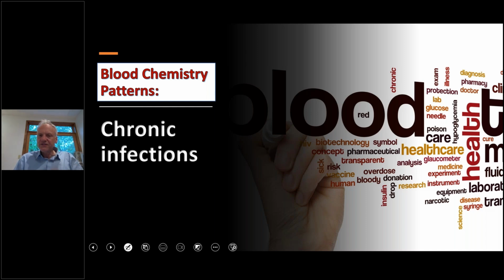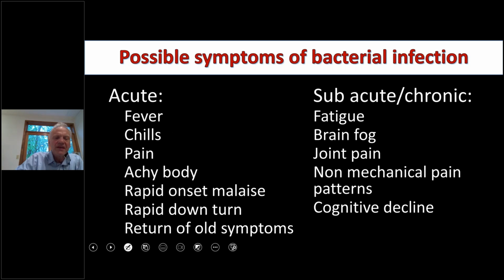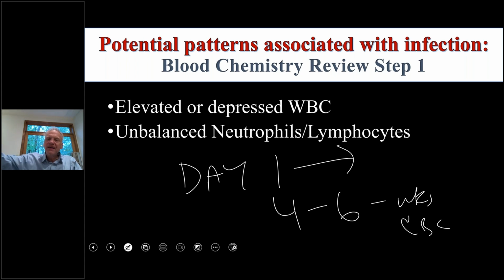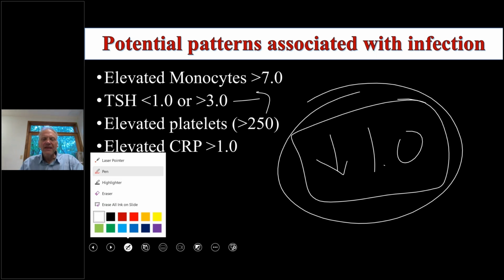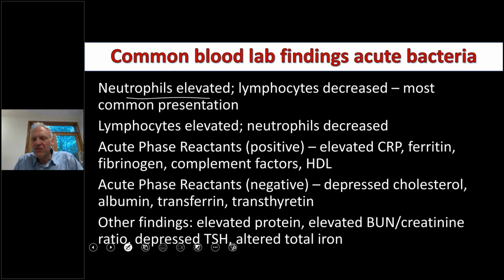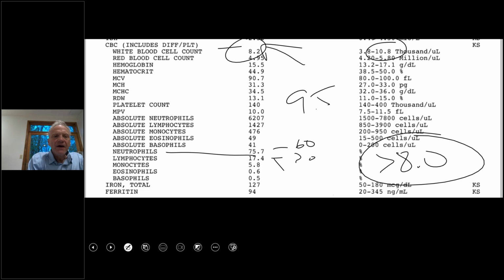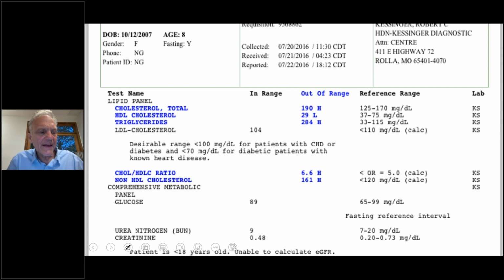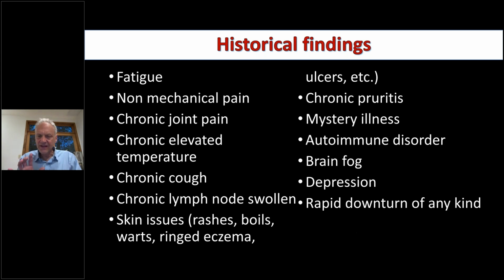Chronic infection with Dr Kessinger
Spotting chronic infections with lab values